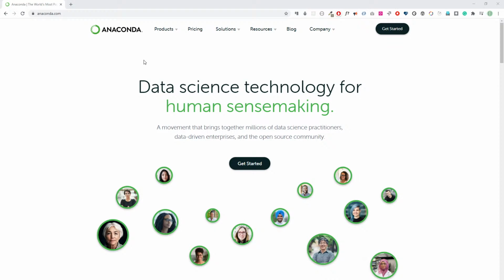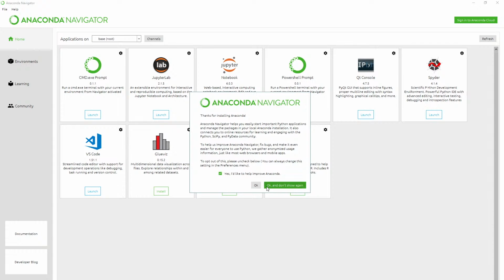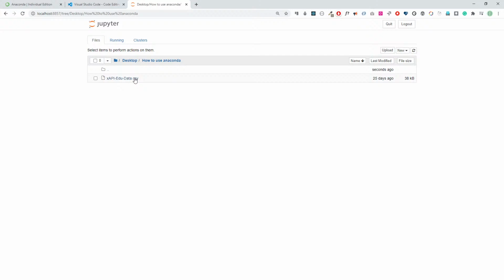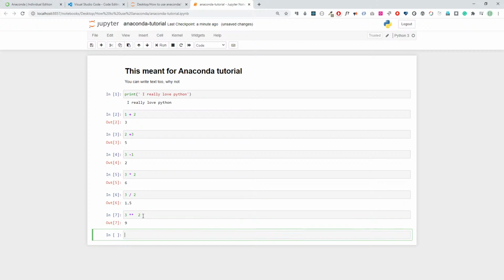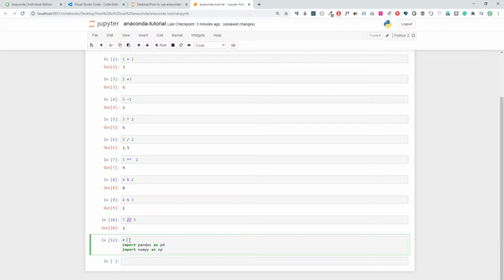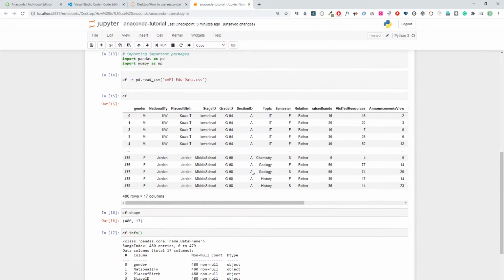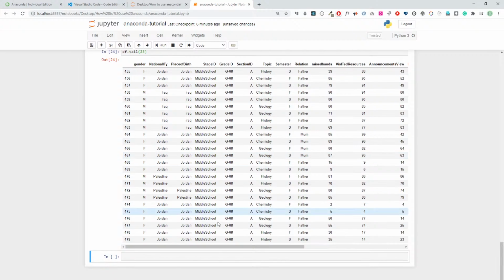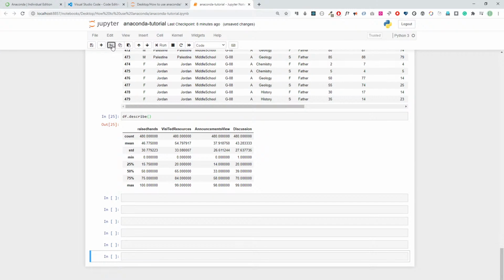How to use Anaconda for Data Analysis